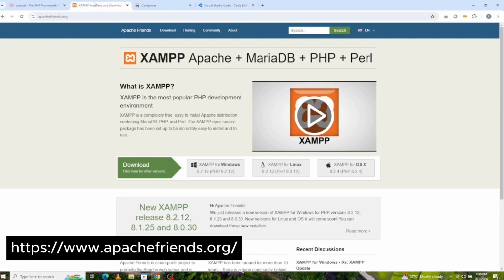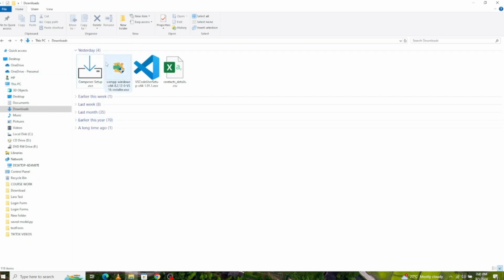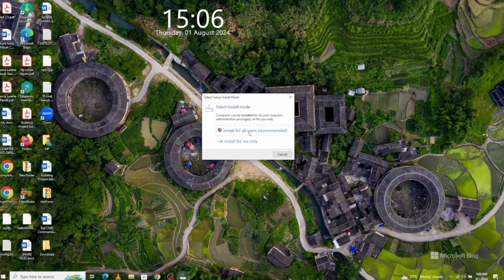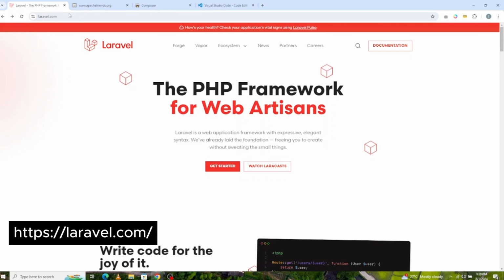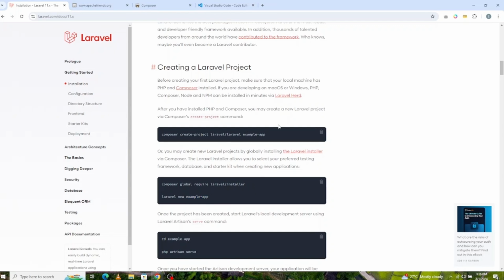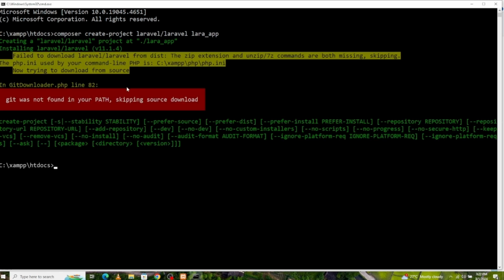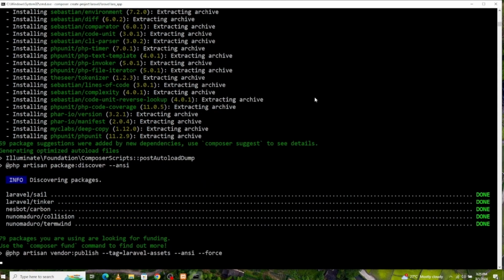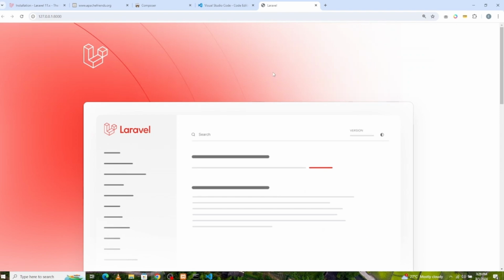How to Get Started with Laravel | Install and Setup Laravel with XAMPP, Composer, and VS Code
Learn how to install and set up Laravel from scratch in this comprehensive tutorial. This video covers everything you need to get started with Laravel, including the installation of XAMPP, Composer, and Visual Studio Code (VS Code). Follow along to set up your development environment and start building powerful web applications with Laravel in 2024.

- Installing XAMPP for a local development server
- Setting up Composer for dependency management
- Configuring Visual Studio Code for Laravel development
- Creating a new Laravel project
- Running your Laravel application locally

**Steps to Install and Setup Laravel:**
1. **Install XAMPP:**
   - Download XAMPP from the official website.
   - Start Apache and MySQL services in the XAMPP control panel.

2. **Install Composer:**
   - Download Composer from the official website.
   - Verify the Composer installation by running `composer` in your command line.

3. **Install Visual Studio Code:**
   - Download VS Code from the official website.
   - Install VS Code and set it up for PHP development.
   - Install Laravel-related VS Code extensions for a better development experience.

4. **Create a New Laravel Project:**
   - Open your command line and navigate to your XAMPP `htdocs` directory.
   - Run `composer create-project laravel/laravel your-project-name` to create a new Laravel project.
   - Navigate to your project directory and start the local development server with `php artisan serve`.

5. **Open Your Project in VS Code:**
   - Open Visual Studio Code and load your Laravel project folder.
   - Start coding and building your Laravel application.

**Why Choose Laravel?**
Laravel is a powerful and popular PHP framework that makes web development easier and more enjoyable. With its elegant syntax and robust features, Laravel helps you build scalable and maintainable web applications quickly.

- Follow me on LinkIn and Tiktok for the latest updates.